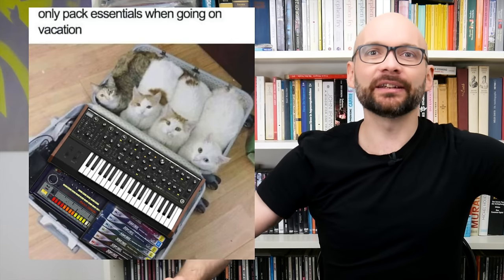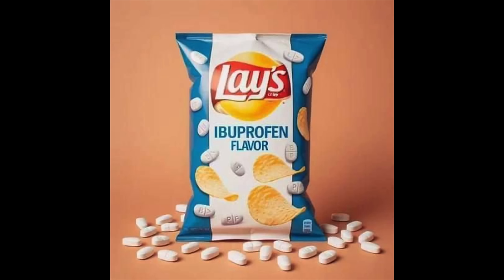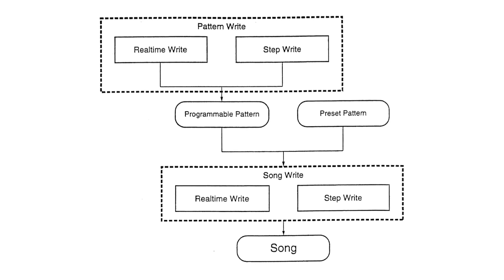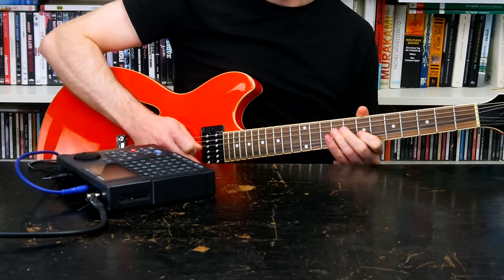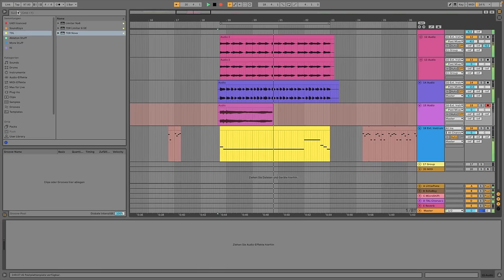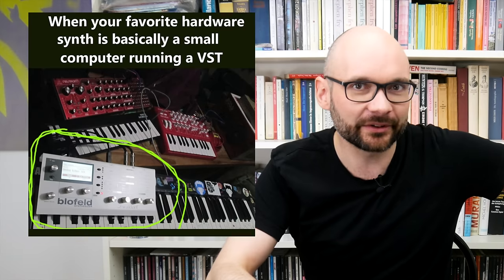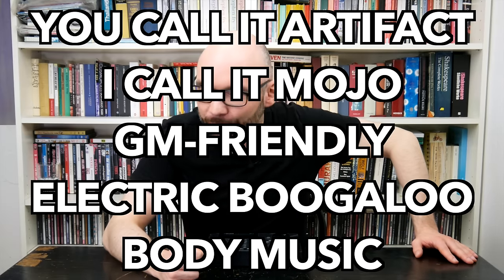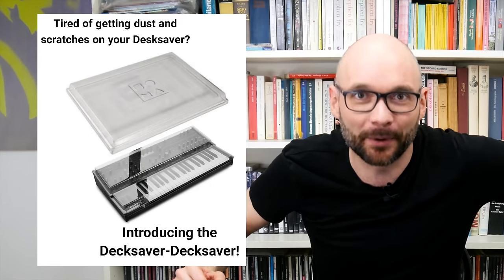Bad Gear - Sell Your DIGITAKT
Boss DR-5 - Sell Your DIGITAKT

Welcome to Bad Gear, the show about the world’s most-hated audio tools. After redirecting the money for a nice 2018 weekend trip, spending a couple of years in my own private Elektron bootcamp and embracing the “limitations breed creativity” Zen I have become quite an avid Digitakt user.

However, today we are going to talk about the Boss DR-5. This 1994 drum machine looks suspiciously similar to the Swedish mono samplers so after rumors of Digitakts discontinuation started swirling a while back I might as well take a look at this cheapskate alternative.

Chapters:
00:00 Intro tune
00:53 Overview Boss DR5
01:17 Technology and Sounds
02:07 Sound Editing
02:16 Remarkable Features, Kits
03:00 Real Time Recording
03:12 User Interface for Guitar Players
03:34 Guitar Input , Amp Simulator , Pitch Tracking
03:52 Chord Mode
04:03 Limitations, Polyphony
04:22 What Else??? (Build Quality, Connectivity, Pricing,...)
04:46 Hate
05:01 Jam 1 ( Acid ChillWave )
05:55 Jam 2 ( 148 bpm is the new 128 bpm )
06:52 Finale ( Electric Boogie Body Music )
07:23 Verdict